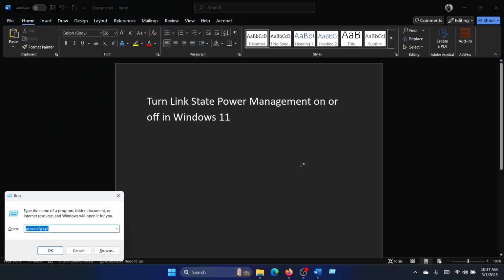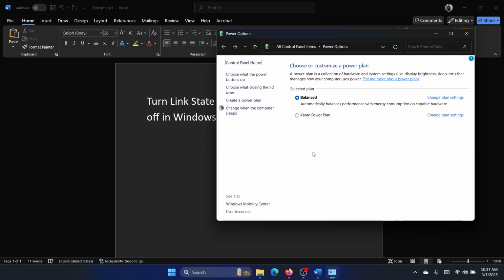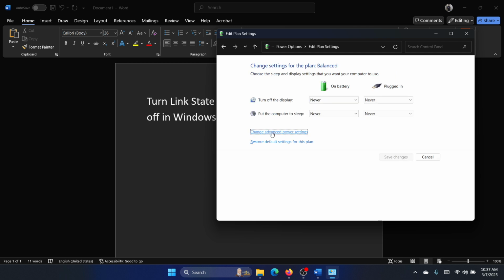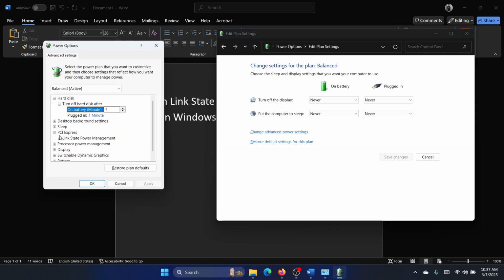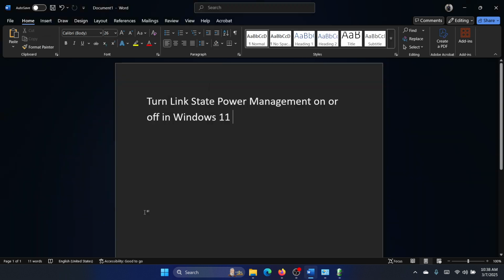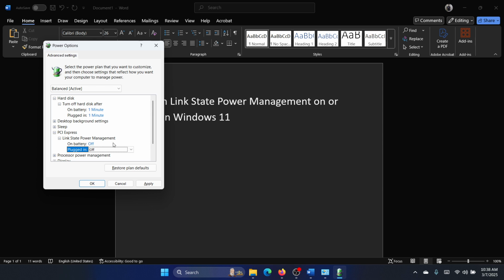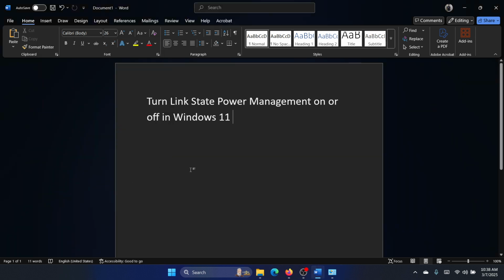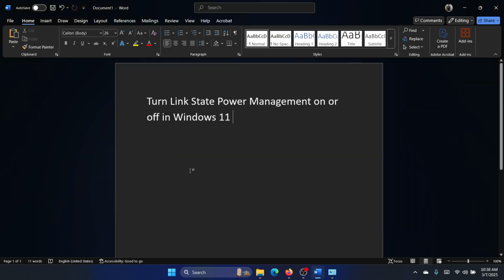How to Turn Link State Power Management On or Off in Windows 11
Video Title: How to Turn Link State Power Management On or Off in Windows 11

If you wish to Turn Link State Power Management On or Off in Windows 11, then please watch this video.